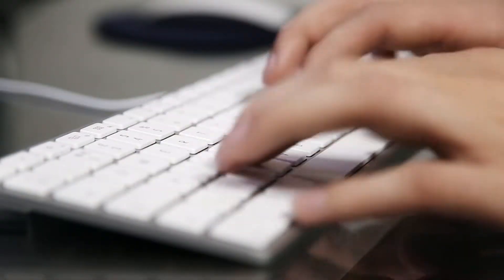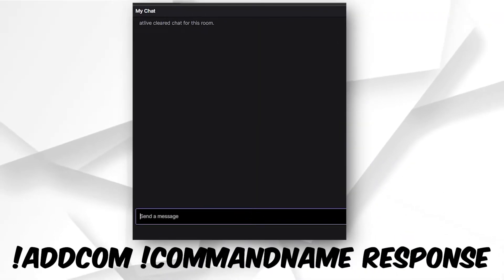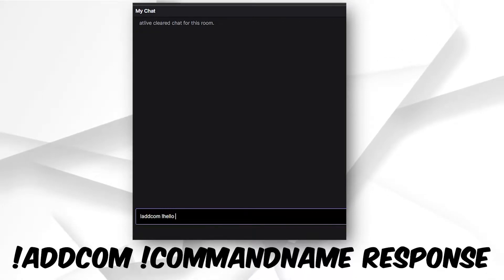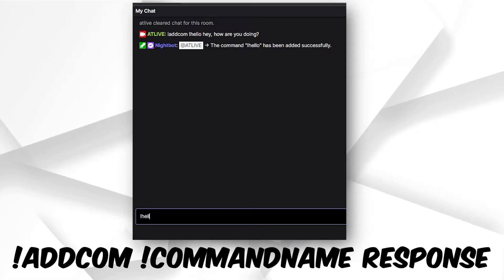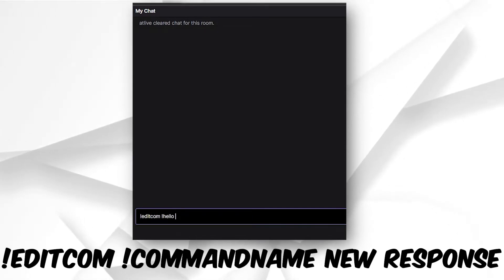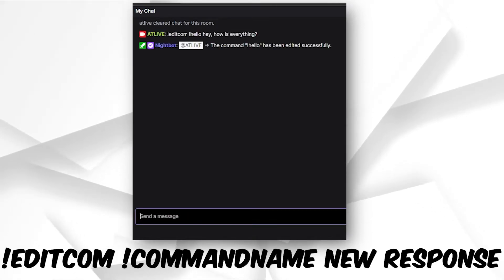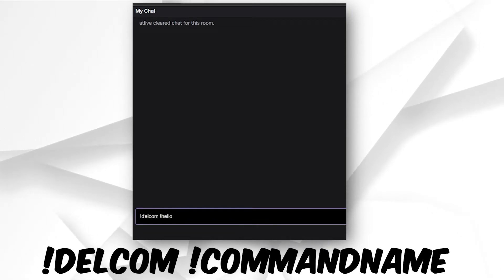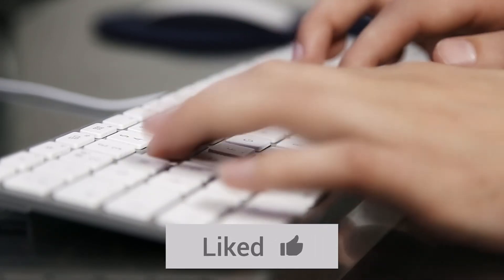How To Add, Edit, And Delete Nightbot Commands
As the title suggests, this quick tutorial will help you Add, Edit, And Delete Nightbot Commands! You can follow this tutorial to Add, Edit, And Delete Nightbot Command on both Twitch And YouTube!

ADD NIGHTBOT COMMAND: !addcom !commandname response
EDIT NIGHTBOT COMMAND: !editcom !commandname new response
DELETE NIGHTBOT COMMAND: !delcom !commandname

use" for purposes such as criticism, comment, news reporting, teaching, scholarship, and research.